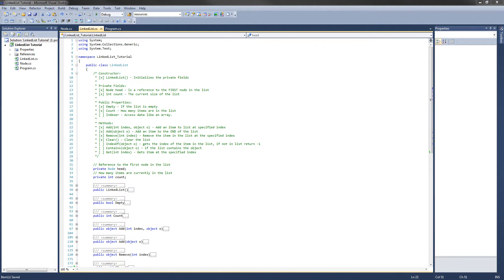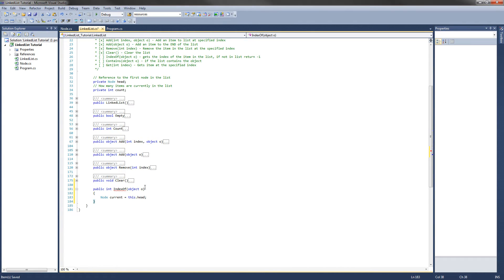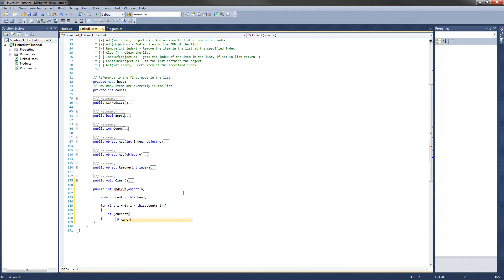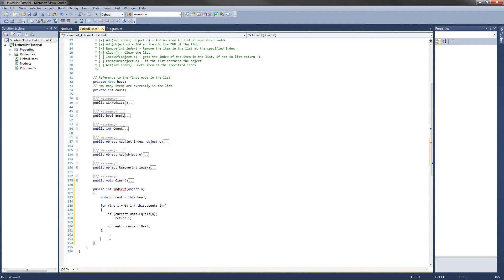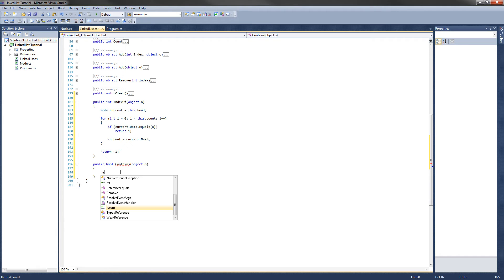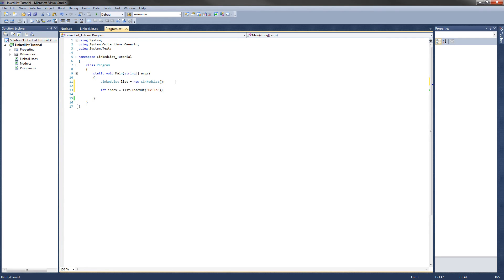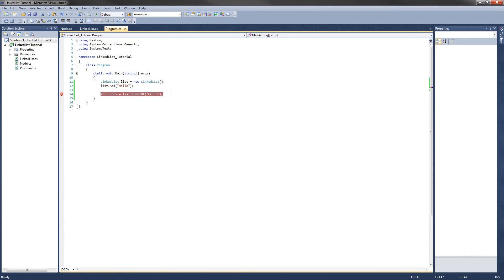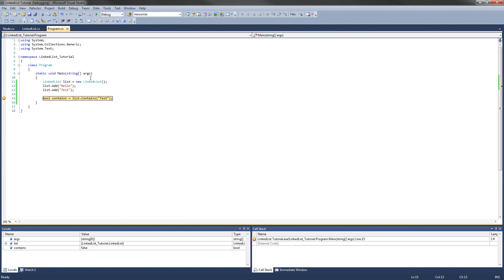C# LinkedList Tutorial - 6 - The IndexOf and Contains methods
In Part 6 of the C# LinkedList Tutorial, we continue implementing the LinkedList class by writing the IndexOf and Contains methods.  We also test them to make sure they are fully functional before moving on.